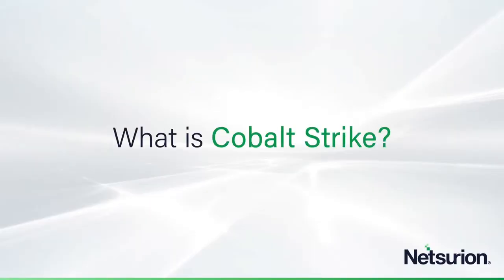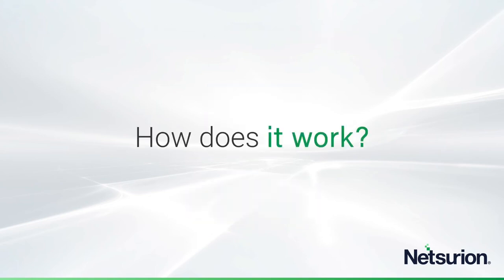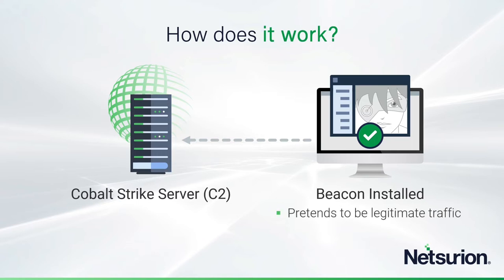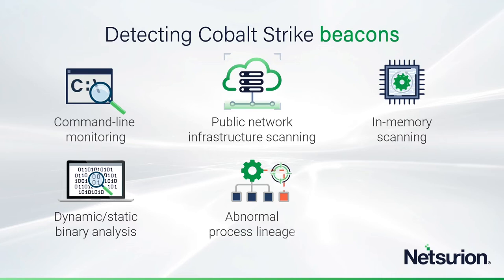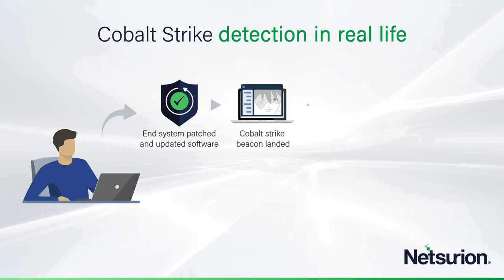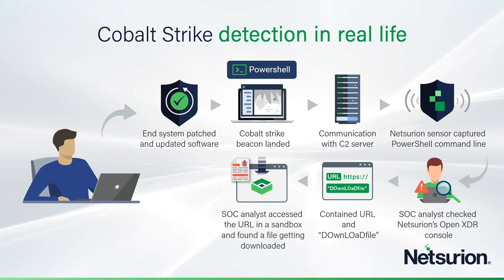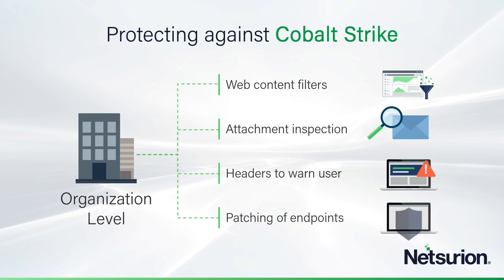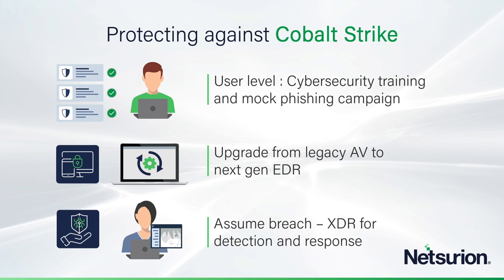What is Cobalt Strike and how does it work?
What is Cobalt Strike and how does it work? Cobalt strike is a weaponized software that deploys a difficult-to-detect beacon to a target. But how does it get onto your system and evade existing security control? How can you detect and decontaminate if you’ve been affected? Watch this 10-minute overview to find out.